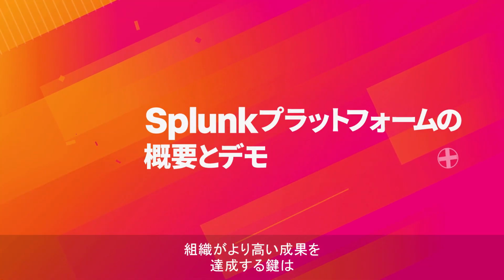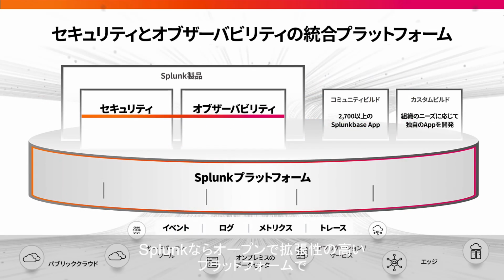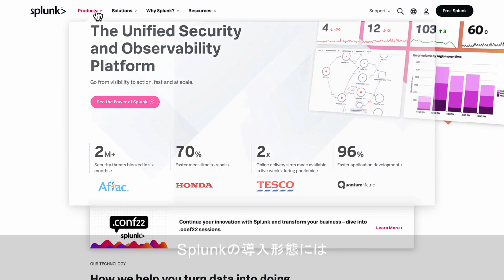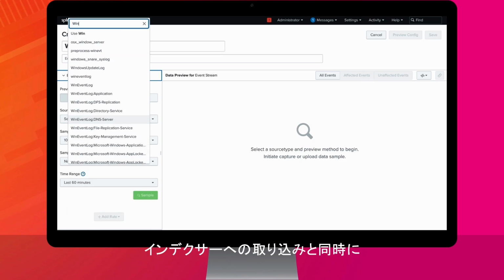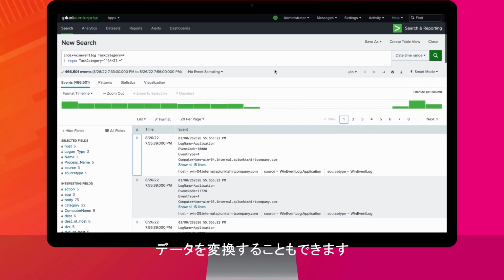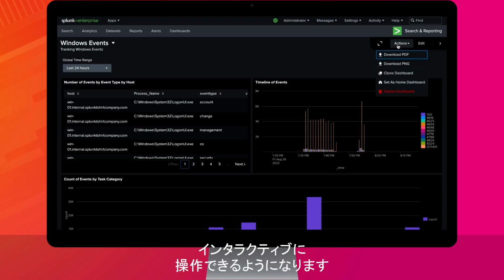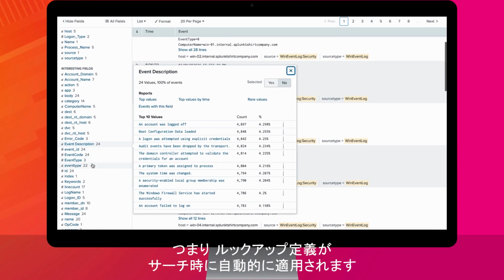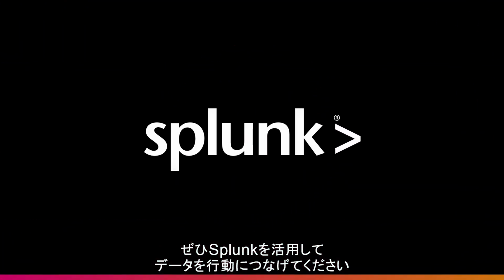Splunkプラットフォーム概要＆デモ｜ログからインサイトを得るまで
Splunkプラットフォームで、検索・可視化・アラート・アプリ連携まで、基本機能をデモでご紹介します。